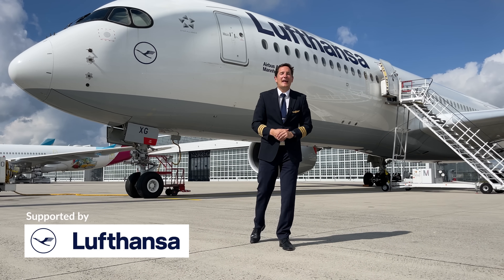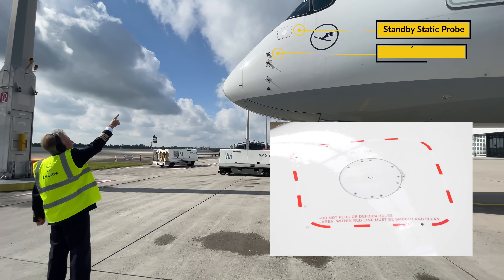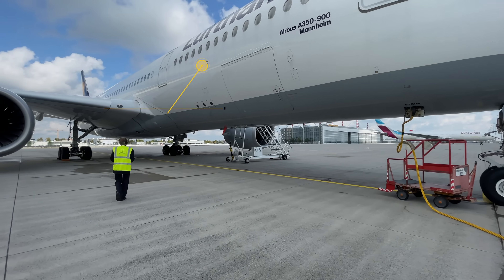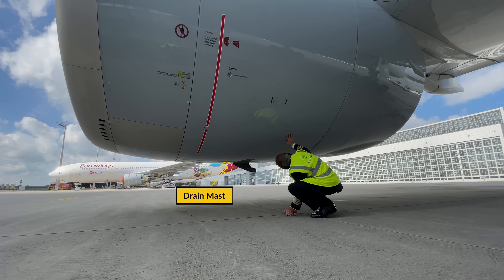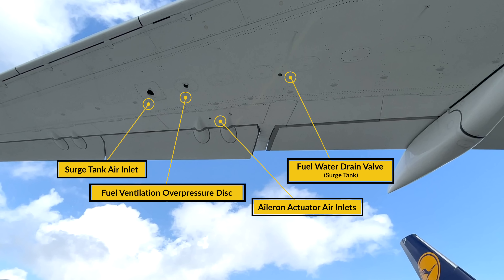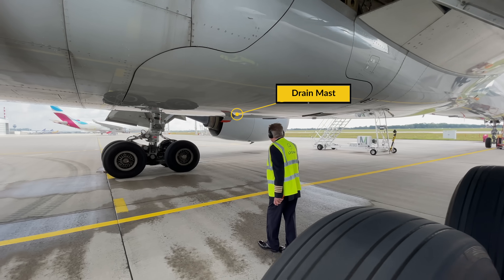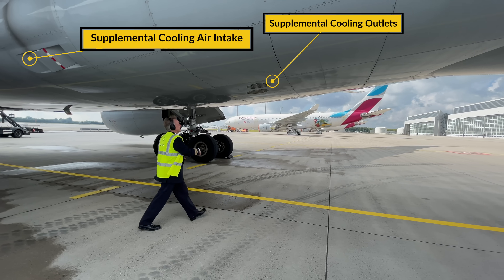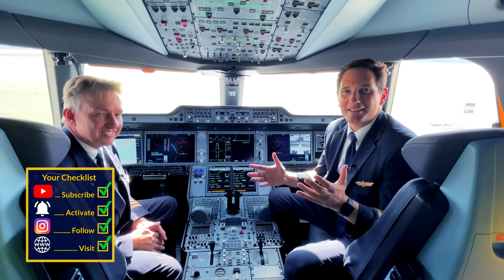HOW TO PERFORM the A350 Outside check? Captain Joe + LUFTHANSA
IN-FLIGHT RECORDINGS
00:00 Intro,
00:33 Intro Thomas,
00:55 Cockpit Setup,
01:18 LH FWD Fuselage
02:29 Nose Section
02:47 Nose L/G
03:44 RHFWD Fuselage
04:45 Lower Center Fuselage
06:02 RH Center Wing
06:27 ENG 2 LH Side
07:15 ENG 2 RH Side
08:04 RH Wing Leading Edge
08:29 RH Wing Tip
09:08 RH Wing Trailing Edge
09:56 RH Landing Gear
11:15 Center Fuselage
11:29 RH Aft Fuselage
12:12 Tail
12:59 LH Aft Fuselage
13:28 Exterior Walkaround Map
13:46 Clothing/Protection
14:09 Cockpit Outro

FANTASTIC EXPERIENCE

I consider myself very lucky to get this great opportunity to film the outside check of the Airbus A350 with Lufthansa at my former homebase in Munich. Just as we started recording, the sun came out, and Thomas and I got to work!
Thomas is a A350 fleet captain in Munich and incredibly knowledgeable about his aircraft. So following him around and listening to his explanations was a fantastic experience!
Joe